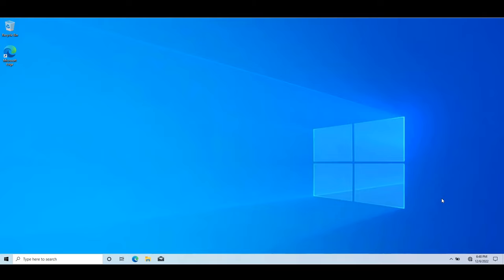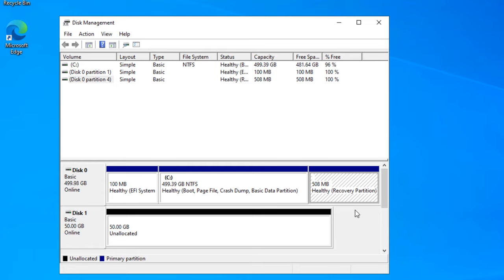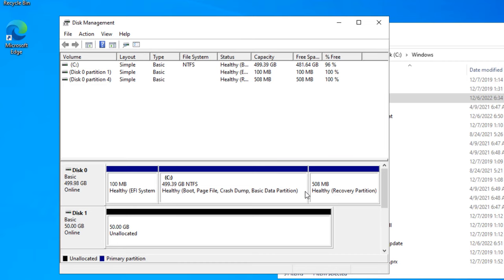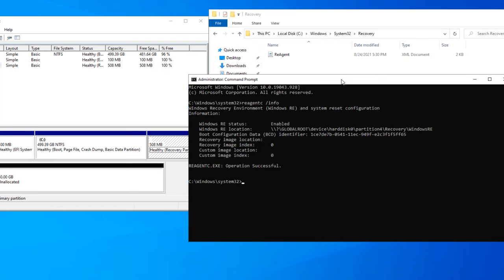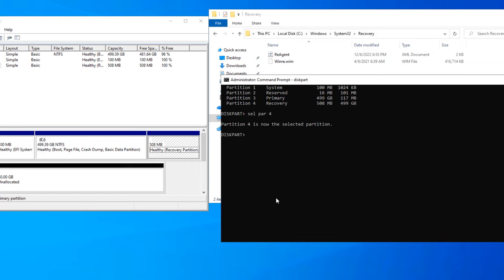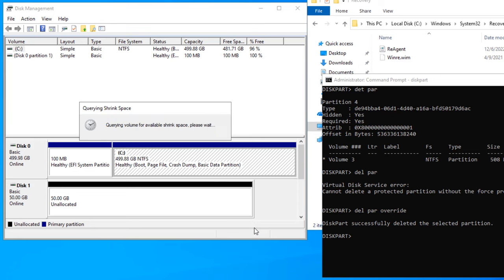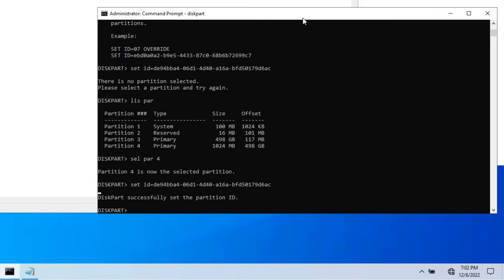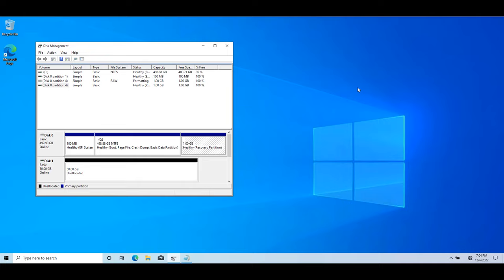Create recovery partition in Windows 10/11 UEFI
In this video you I will take you through the steps to create a Windows recovery partition in a Windows 10 machine installed in UEFI mode with GPT partition style disk.

set id=de94bba4-06d1-4d40-a16a-bfd50179d6ac